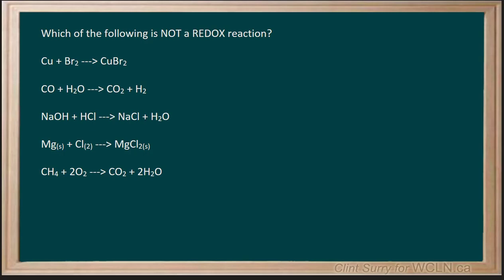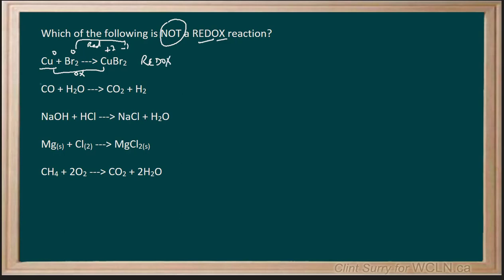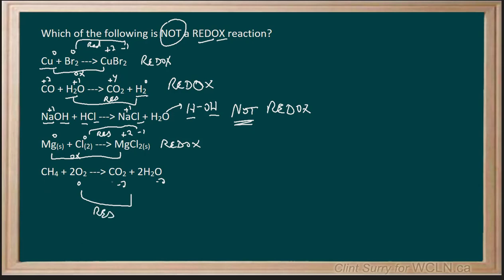WCLN -Chemistry - REDOX Rx 520 - Identify which of the given reactions is NOT a REDOX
This video was built as part of the learning resources provided by the Western Canadian Learning Network (a non-profit collaboration).  This is a video solution to REDOX Rx 520 looking to identify which given reaction is NOT a REDOX reaction